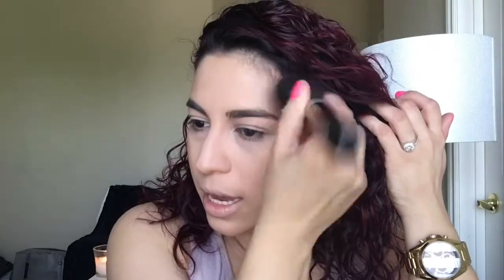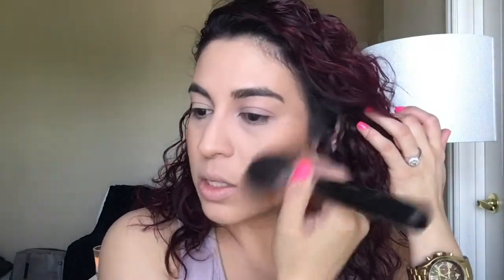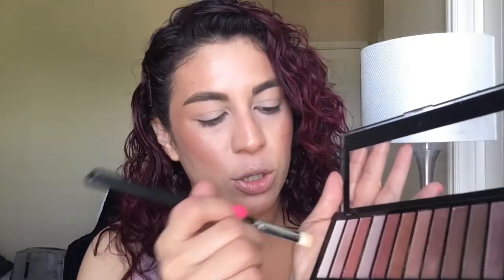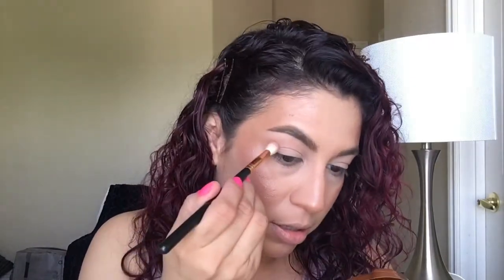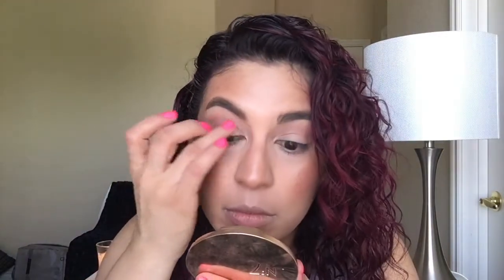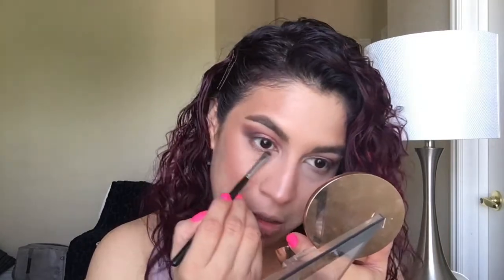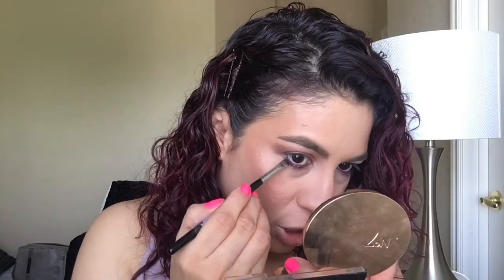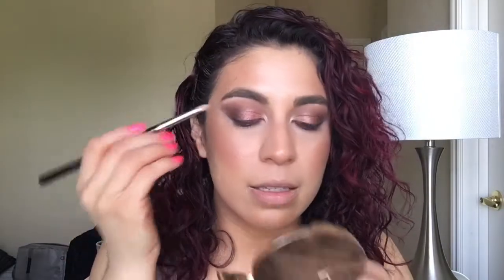Full Face Spring Drugstore Tutorial 2017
Welcome back guys! I am so excited to bring you a full face makeup tutorial using all amazing drugstore tutorials I absolutely love these products they are affordable and very comparable to high end products. Just to show you how you can create your everyday glam without spending a ridiculous amount of money. And leave me your comments and tell me what you think.

Products mentioned:
No7 airbrush away pore minimizer primer
Pixi by Petra glow mist
Maybelline dream cushion
Milani lipstick matte passion
Instant age rewind concealer
Rcma no color powder
Maybelline master fix loose powder
Pixi beauty bronzer summertime
No7 shimmer palette rose
L'Oréal tru match rosy outlook makeup revolution highlighter illuminate
L'Oréal brow stylist designer in brunette
NYX deeey finish setting spray
Makeup revolution palette
L'Oréal infalible eyeshadow: amber rush and iced latte
Maybelline gel pencil polished amethyst

Brushes
Morphe 517, rose gold no number, 508, 431
Bdellium 776
Rimmel lipstick nude delight not rosetto